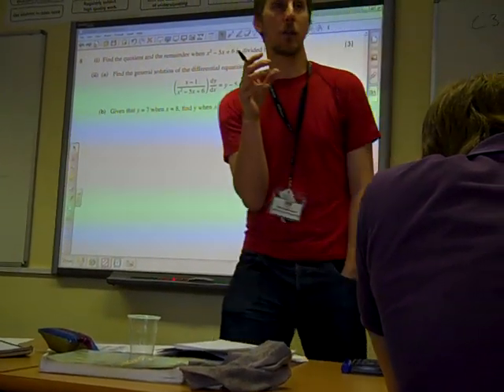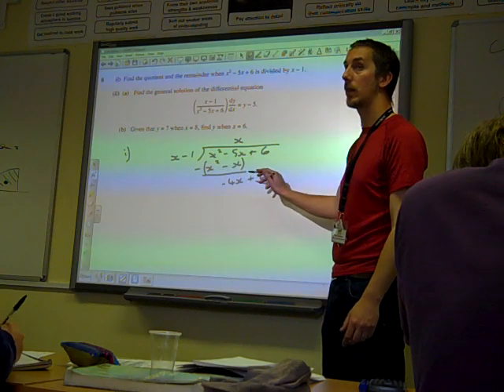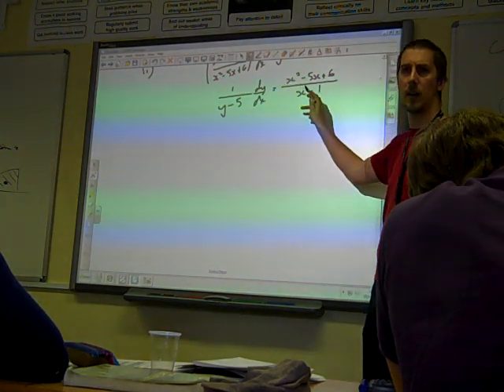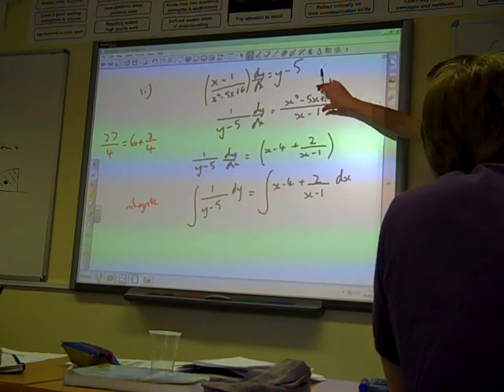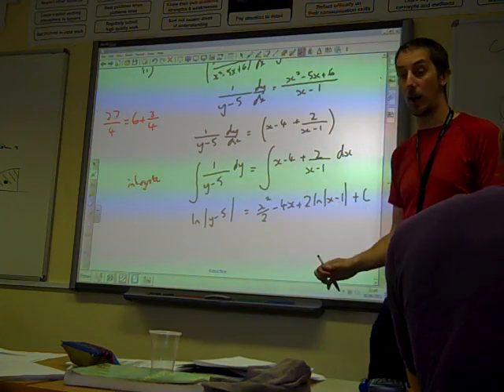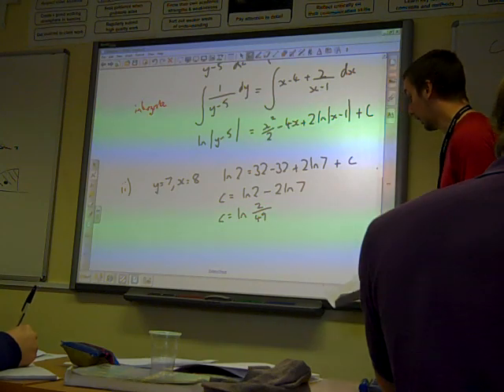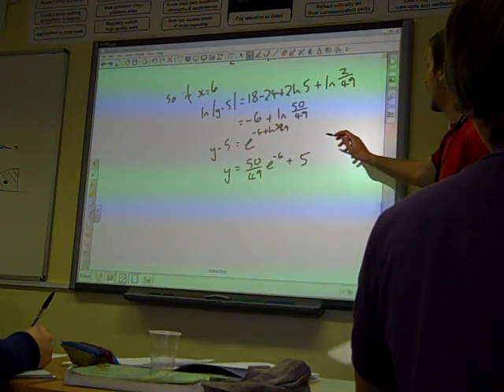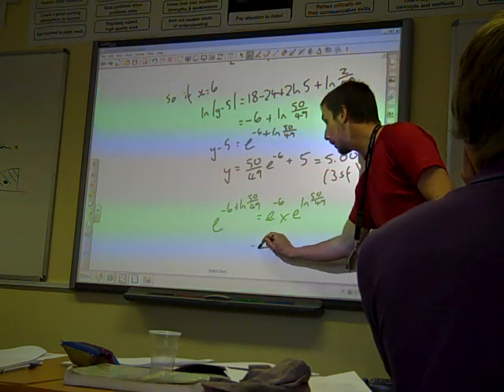C4 Differential Equations OCR June 2010 q8